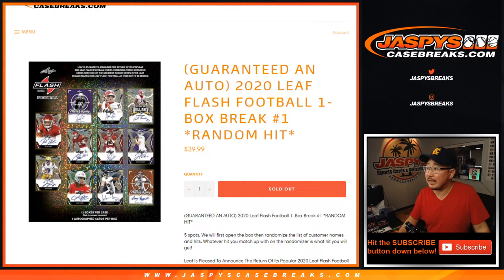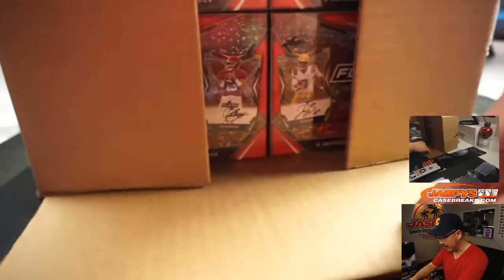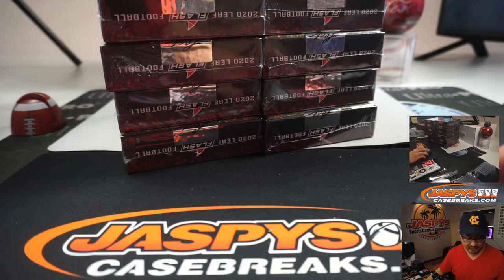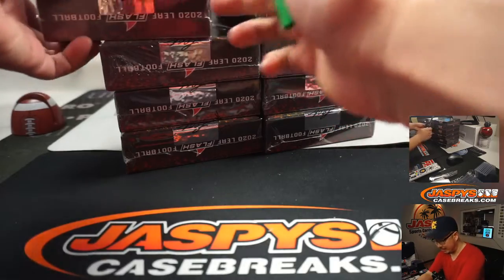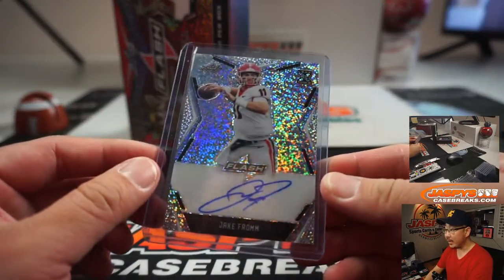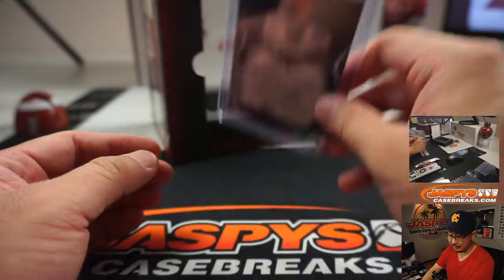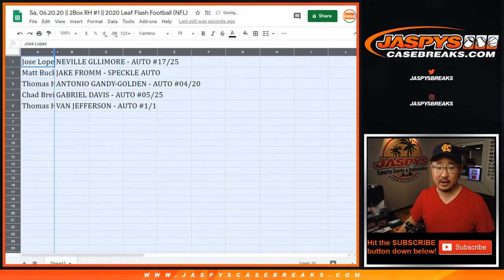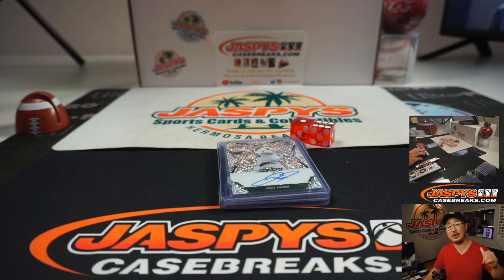Sa, 06.20.20 || 2Box RH #1 || 2020 Leaf Flash Football (NFL)